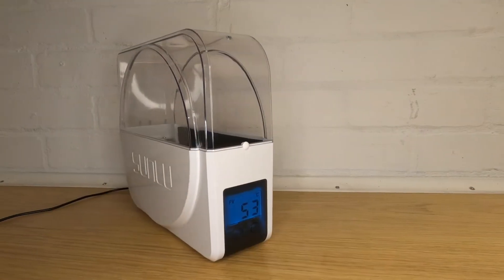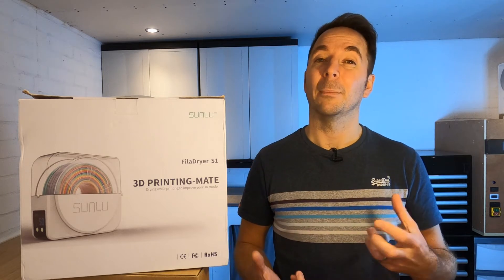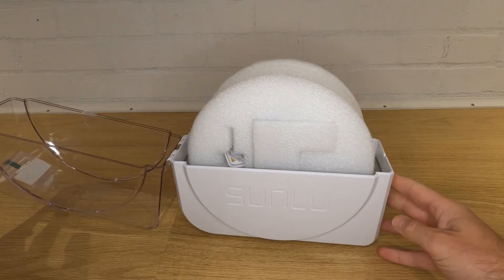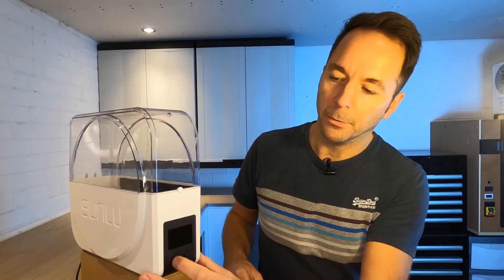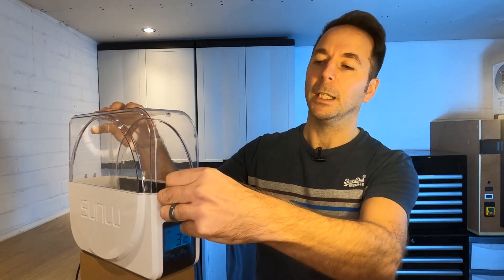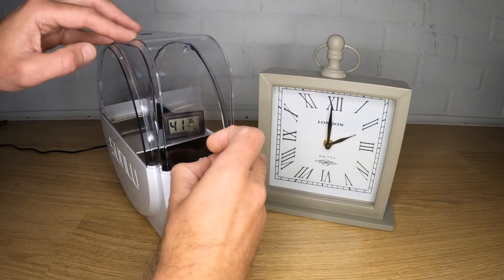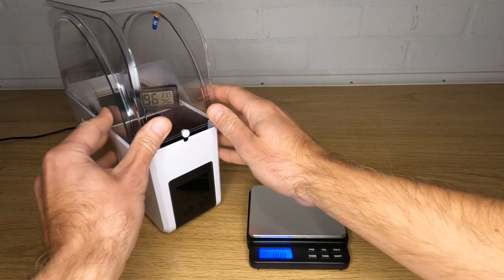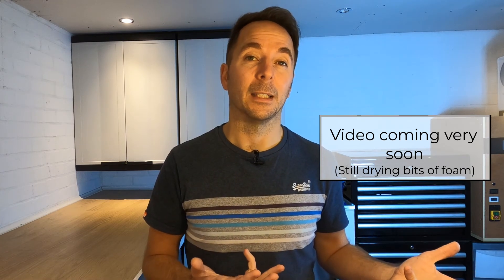Sunlu S1 3d Filament Dryer Unboxing & Review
In this video I unbox and review the Sunlu Filadryer S1. The Sunlu S1 is designed to dry filament and keep it dry. I'm going to test those features and show you it's strengths as well as it's weaknesses.

Sunlu S1 Specifications:

Dimensions: 271 mm x 100 mm x 237 mm
Weight: 980g
Maximum Filament Reel size: 210 mm*85(W)mm
Temperature Range (element not air temp: 35C to 55C
Programmable Timer: 6-24h
Heater Element wattage: 48w
Voltage: 24v
Print while drying?: Yes
Filament Diameter: 1.75, 2.85, 3.0mm
Noise Levels: Silent (No fan)

Sunlu S1
US Amazon
UK Amazon